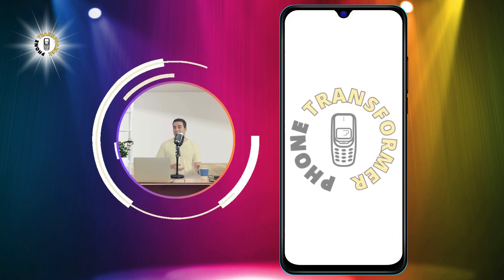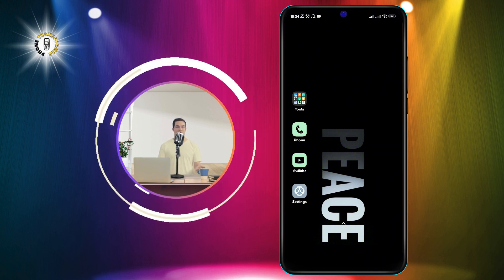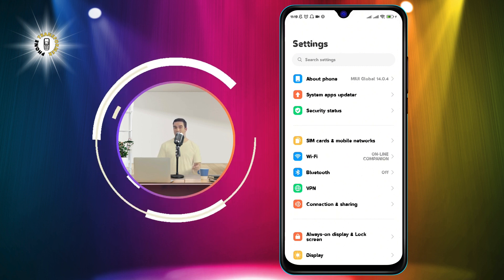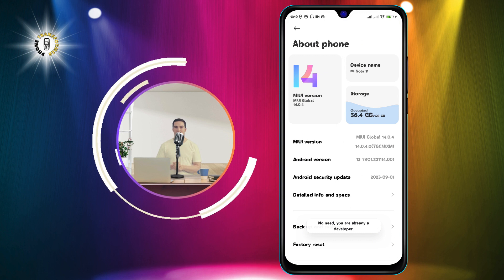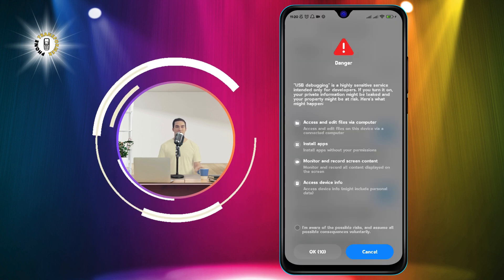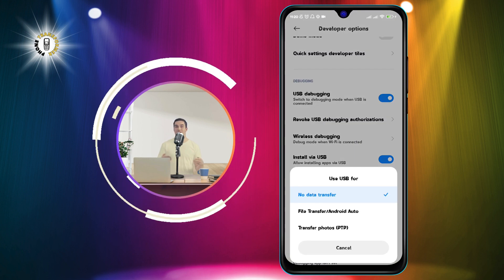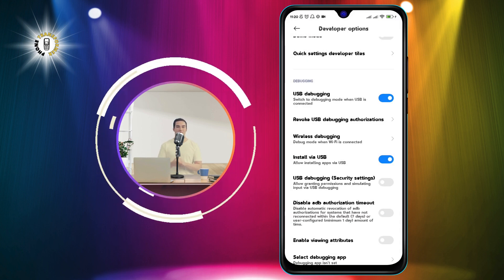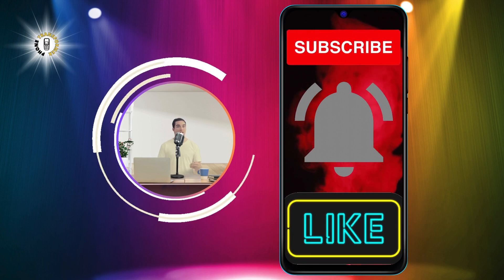How to Change USB Settings on Android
Do you want to change the USB settings on your Android phone? You know, the ones that let you choose how your phone interacts with your computer or other devices when you connect them via a USB cable. Maybe you want to transfer files, charge your phone, use it as a webcam, or enable USB debugging. Whatever your reason, you can change the USB settings on your Android phone with a few simple steps. In this video, I will show you how to do that. You will learn how to access the USB settings menu, how to select the USB mode you want, and how to troubleshoot any issues that may arise. By following this tutorial, you will be able to change the USB settings on your Android phone and enjoy a better and more convenient user experience.

- How to change USB mode on Android
- How to change USB connection on Android
- How to change USB options on Android
- How to change USB preferences on Android
- How to change USB configuration on Android